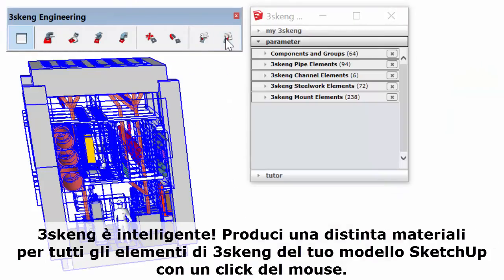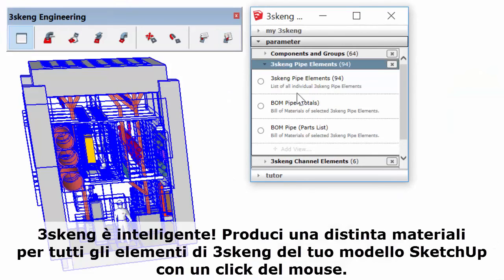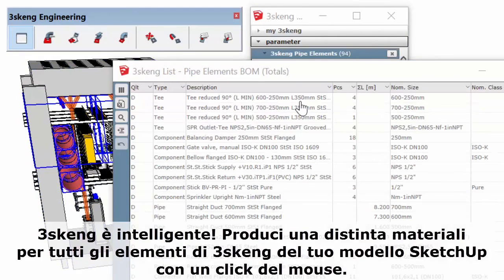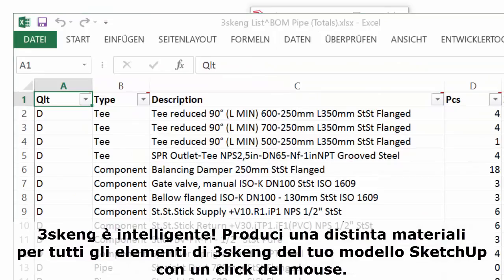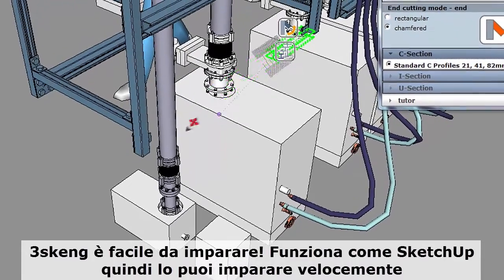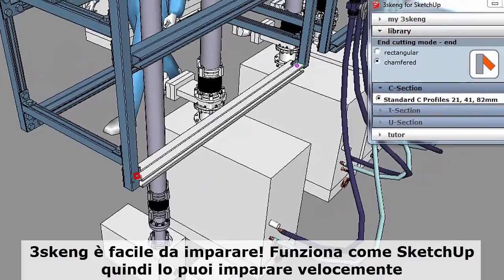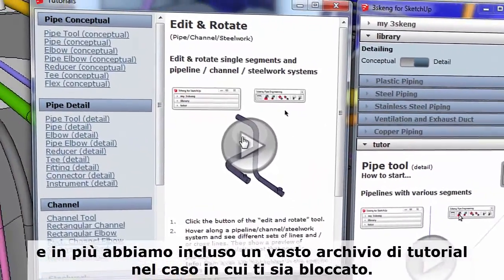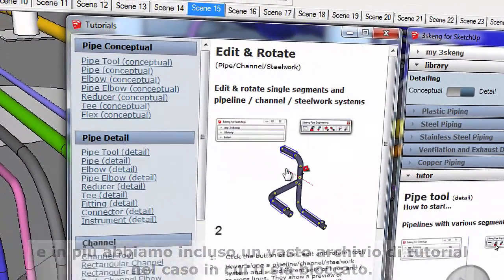3skeng estensione per Trimble SketchUp (con sottotitoli in italiano)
Il video ti illustra 3skeng, un innovativo e intuitivo software di ingegneria 3D per Trimble SketchUp.